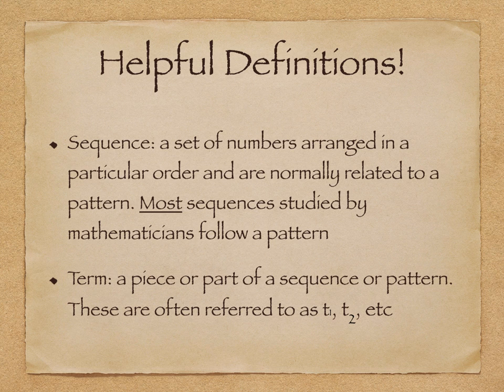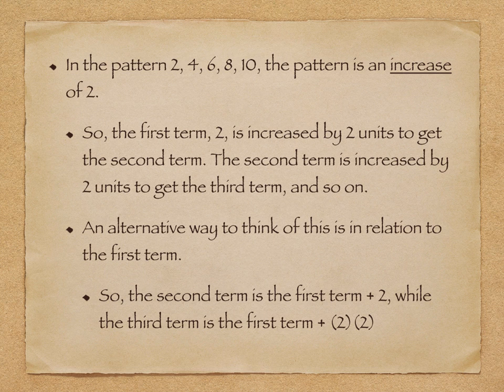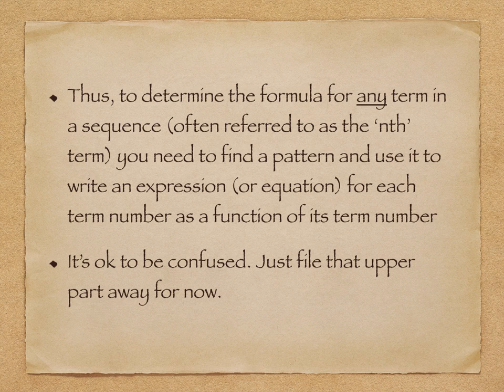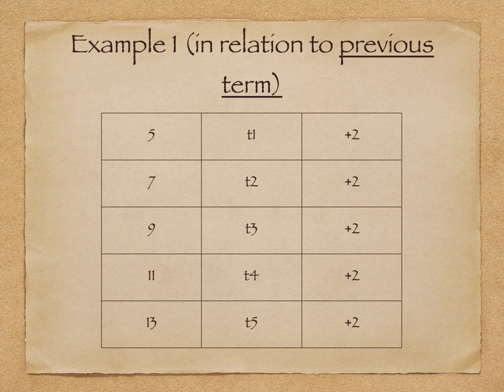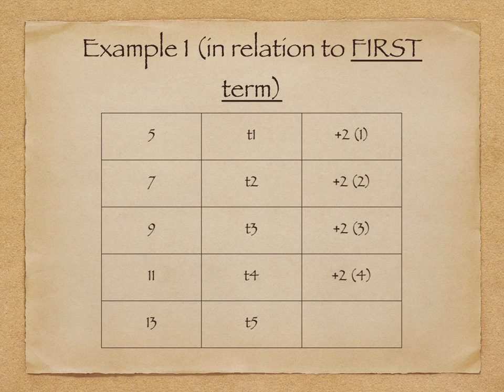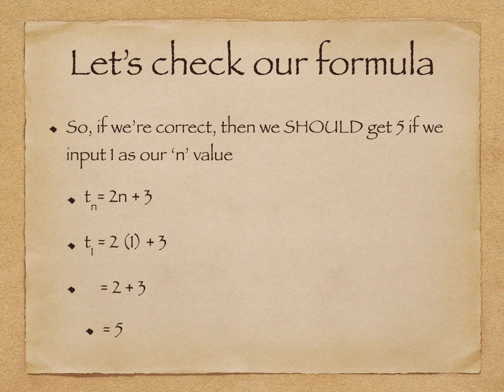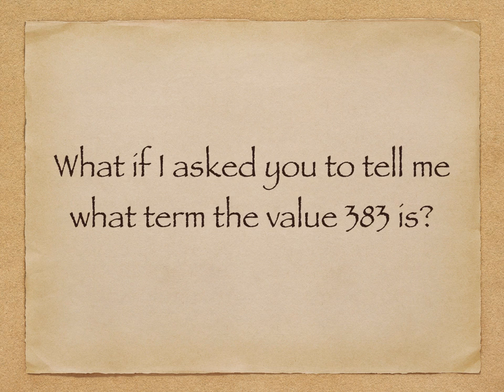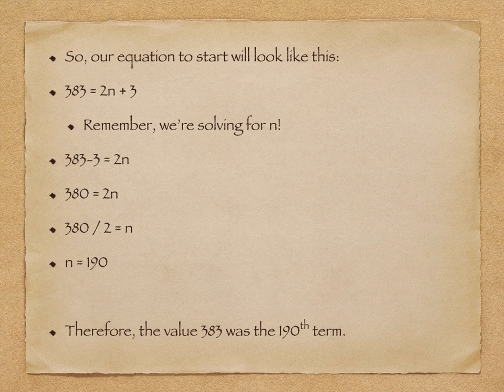Sequences - Patterning & Algebra